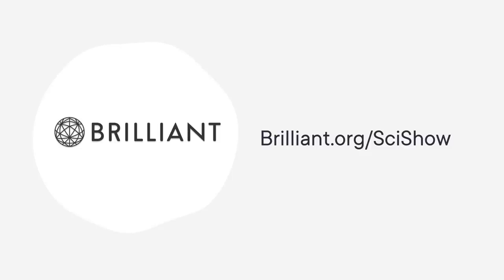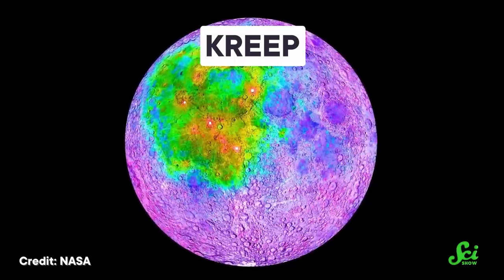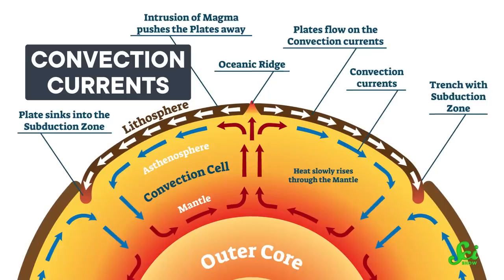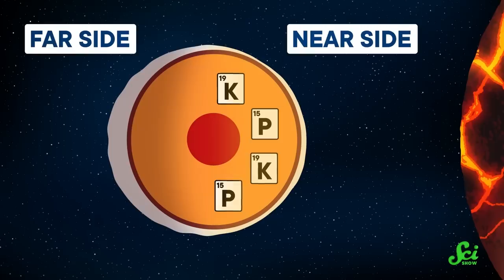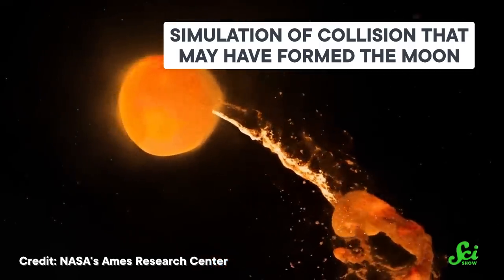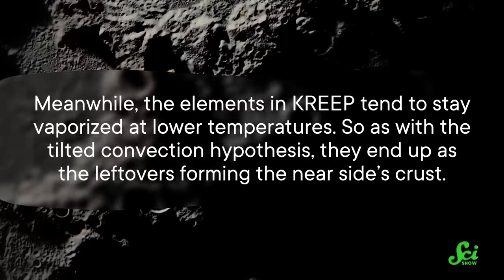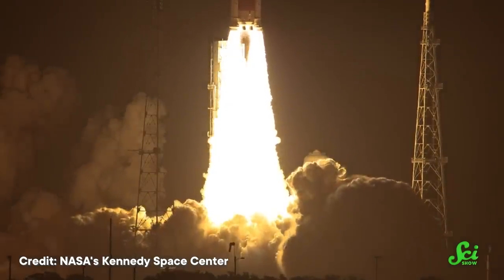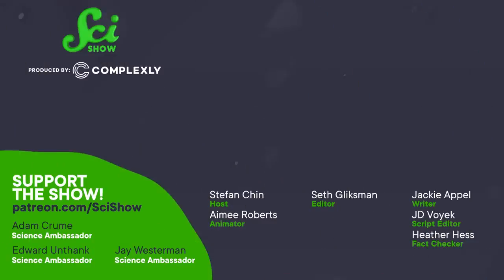Why Is Our Moon Two-Faced?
The near side of the Moon has a thin crust and is covered in maria. The far side has a thick crust and almost no maria. Scientists have spent the past six decades trying to figure out why these two halves are so different, and they've come up with some pretty nifty hypotheses in the process.

Sources:
Martin Jutzi correspondence
Jason Wright correspondence